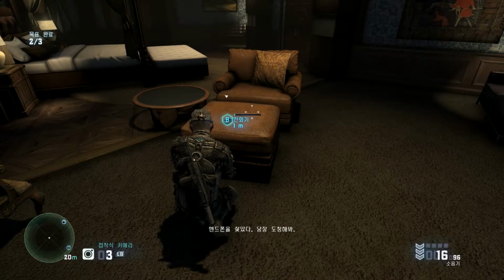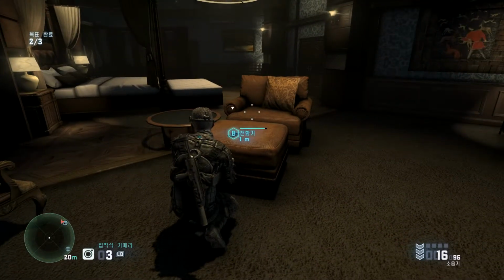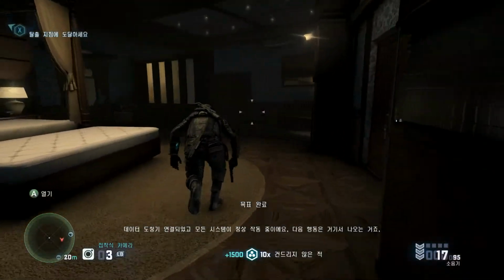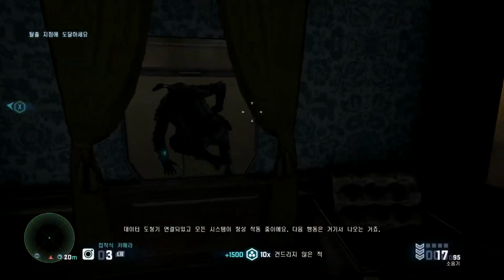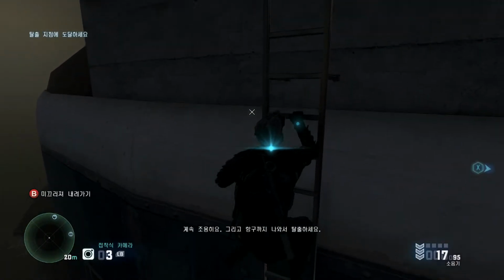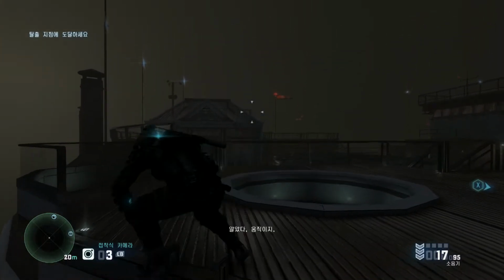쉐도우 플레이 테스트 스플린터 셀 블랙리스트 그림 미션 호킨스 해상요새 [Splinter Cell Blacklist]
쉐도우 플레이 테스트 용으로 촬영한것입니다.